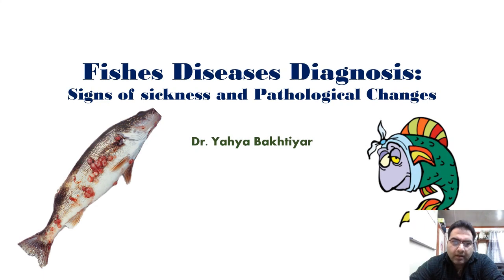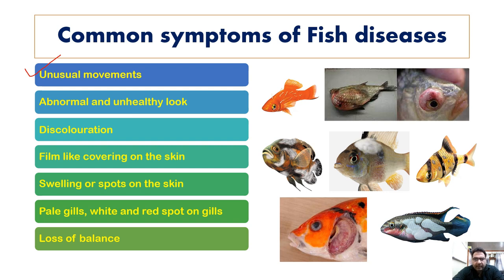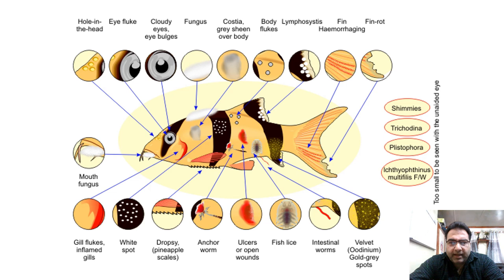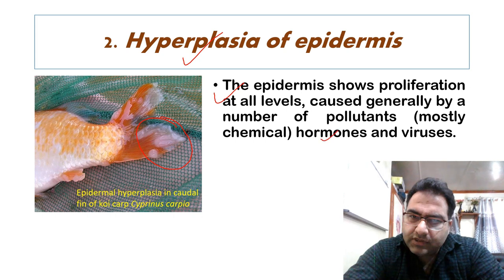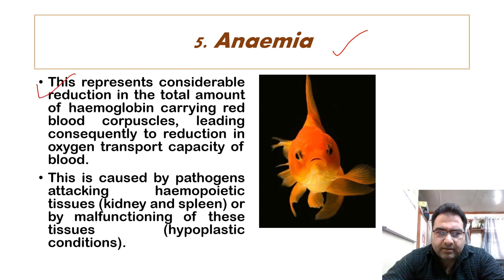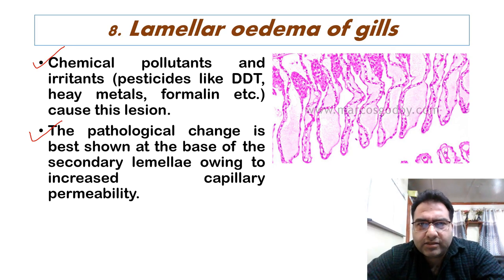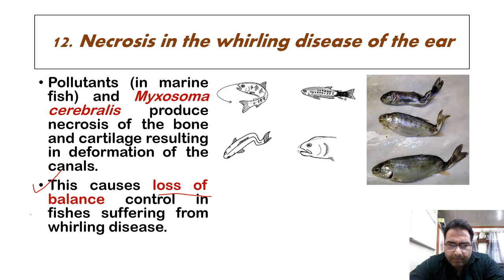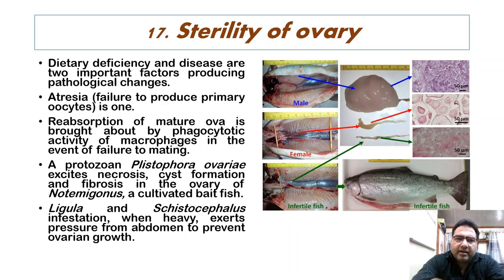54 Fish disease diagnosis (Signs of sickness and Pathological Changes)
1. Digestive System and Physiology of Digestion in Fishes Part 1
2. Digestive System and Physiology of Digestion in Fishes Part 2
4. Digestive System and Physiology of Digestion in Fishes Part 3
7. Concept of Genome and Genomics
8. Larval Forms of Echinoderms: Larvae of Echinodermata :
9. Pedigree Analysis: Pedigree Charts
10. Structure of Fish Gills: Structure of Teleostean Gill: Gill structure and function
11. Respiration in Fishes: Mechanism of respiration in teleostean fishes
12. Site Selection for pond construction
13. Classification of Plankton:
14. Lake Zonation: Zones of Lake
15. Concept of Habitat and Niche
16. Karyotyping and its significance
17. Characteristic features of Series Pisces
18. Mollusca: General Characters
19. Echinodermata: General Characters
20. Pond Construction for Aquaculture
21. Fish migration, types, causes and advantages of migration
22. Respiration in mollusca Part 1
23. Respiration in mollusca Part 2
24. Adaptations in Hill stream Fishes
25. Adaptations in Deep-Sea Fishes
26. Torsion in Mollusca
27. Shell in Mollusca
28. Excretory System in Fish: Kidneys and Nephron
29.  World Hemophilia Day 17 April
30. World Liver Day 19 April
31. Ink in Mollusca
32. Management of Fish Ponds for Aquaculture
33. Qualities of Culturable Fishes
34. Colouration in Mollusca
35. Water Vascular System in Echinoderms
36. Ecology by Biolearnia Part I (Introduction)
37. Basic terms in Zoology used during Classification 1
39. Bioluminescence in Fishes
40. Limnology: History and Development
41. introduction to various ecological factors
 42. Light and its effect on animals
 43. Nekton
 44. Morphometric Characters of Fish
45. Management of Fish Ponds for Aquaculture II: (Stocking and Post Stocking Management)
46. Kalij Pheasant: UT bird of Jammu and Kashmir
47. Benthos: Importance and Classification
48. Fish Scales Types and modifications
49. Importance of Fish Health Management in Aquaculture:
50. Fish Fins: Structure, Types, and modifications
51. Distribution of Plankton
52. Lakes their origin and diversity httpssub_confirmation=1
53. Nitrogen Cycle
54. Fish disease diagnosis (Signs of sickness and Pathological Changes)
55. Carbon Cycle
56. Productivity in aquatic ecosystems
57. Phosphorous Cycle
58. Primary Productivity in Aquatic Ecosystems
59. Induced breeding in Fishes Part 1
60. Induced breeding in Fishes Part 2
61. Induced breeding in Fishes Part 3